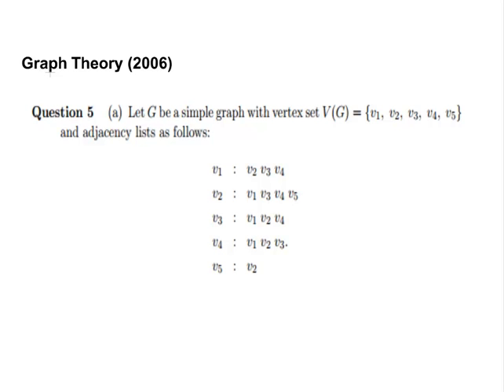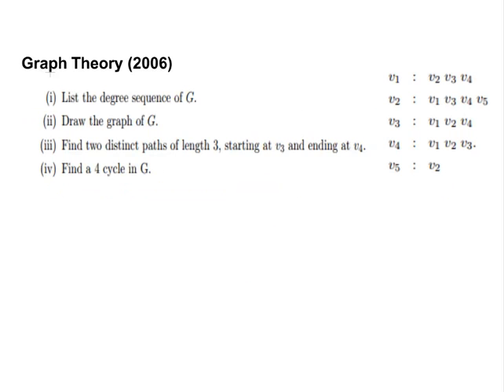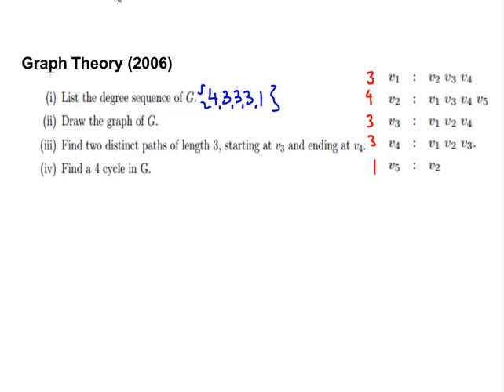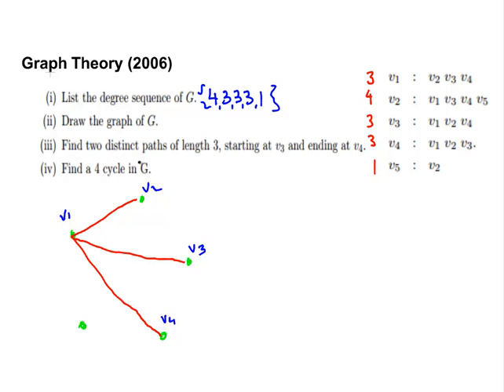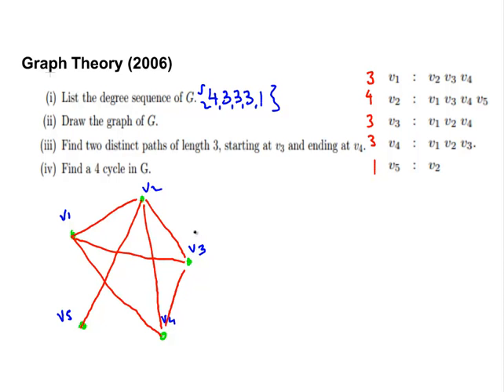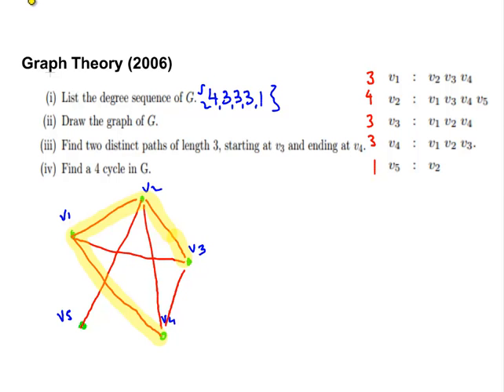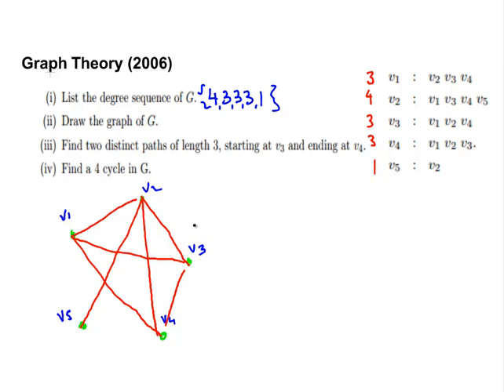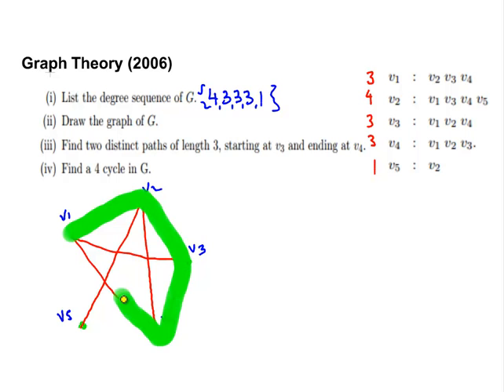Maths - Graph Theory 2006 definitions